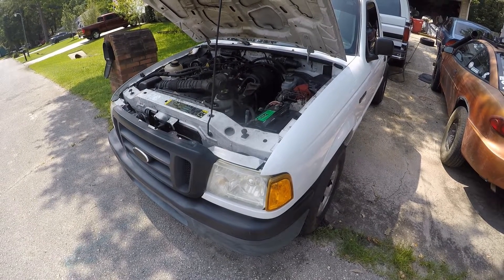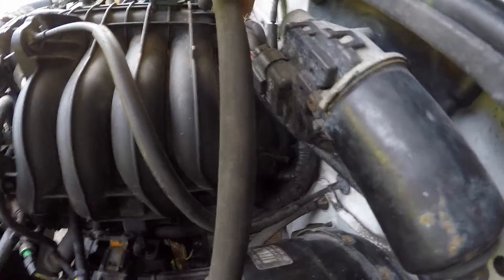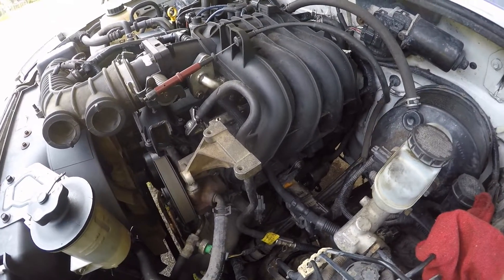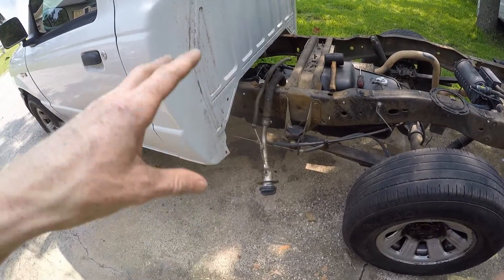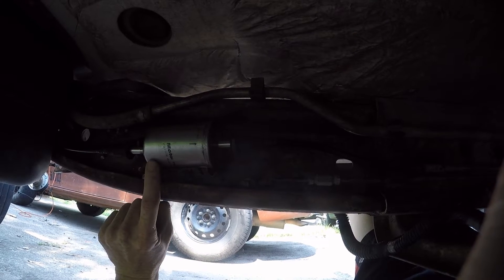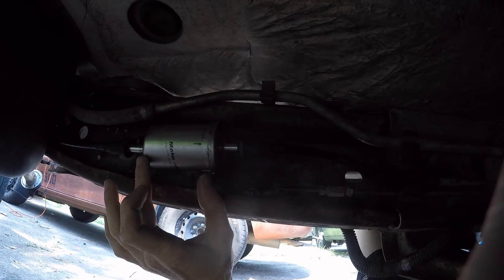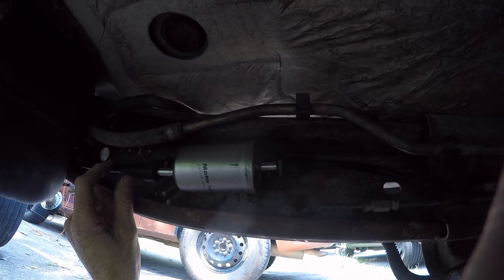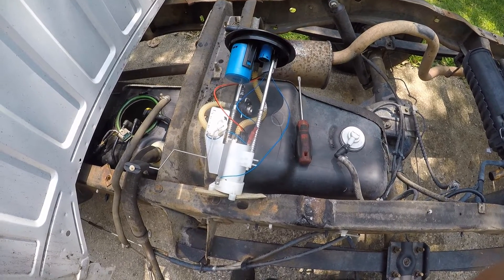How A Returnless Fuel System Works on Ford Rangers (1998+)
How the returnless fuel system works on ford rangers. Starting in 1998 All ford Rangers went to a returnless fuel system regardless of engine size. This system utilizes an external fuel filter which is uncommon for returnless systems.